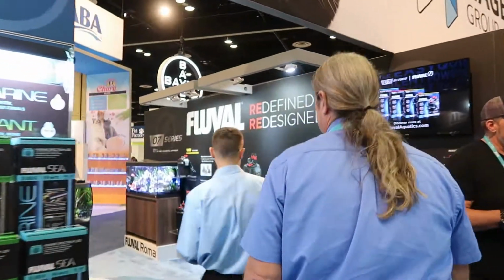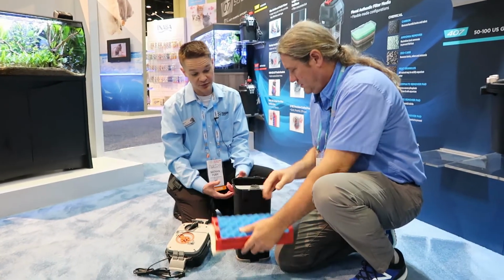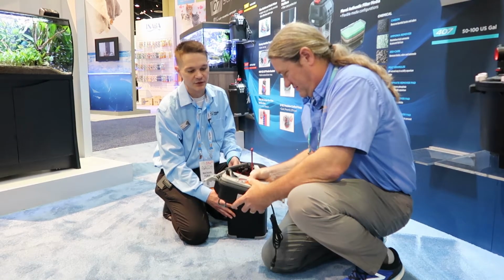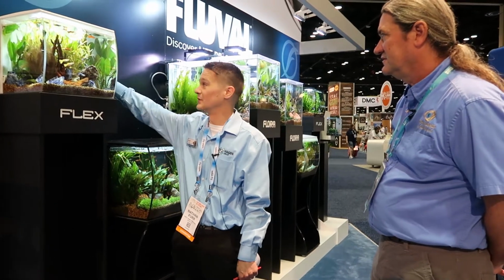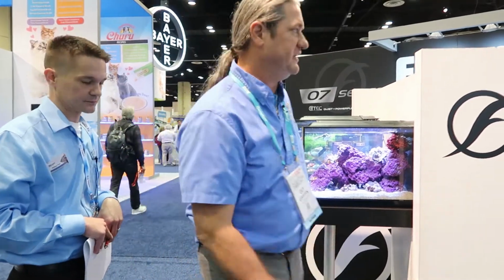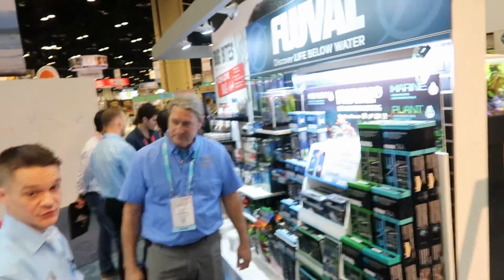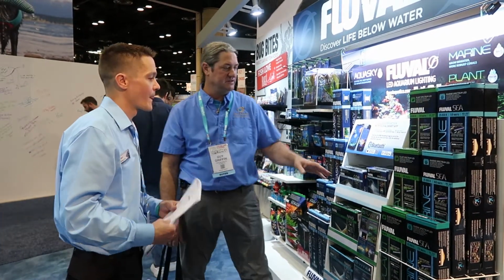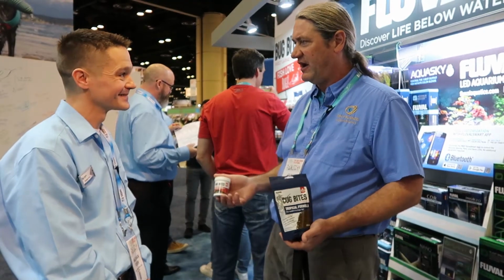Global Pet Expo 2019: Hagen Group Interview